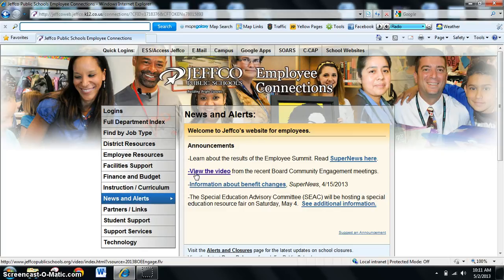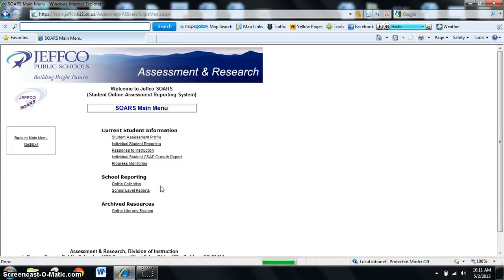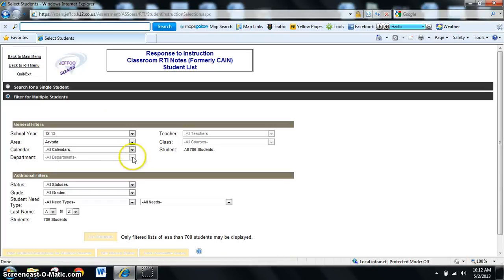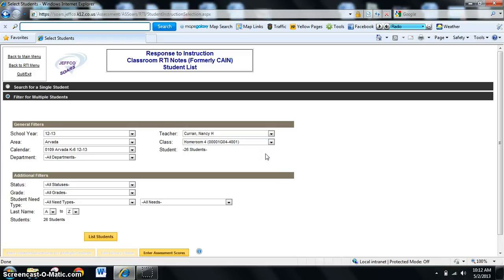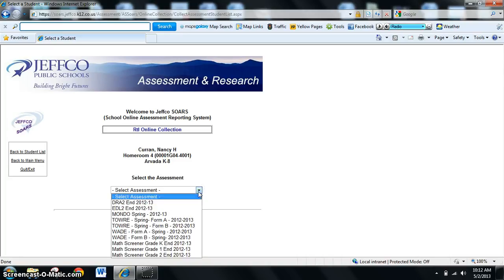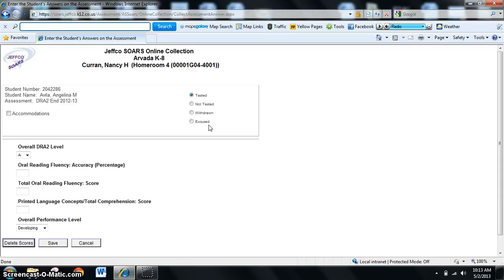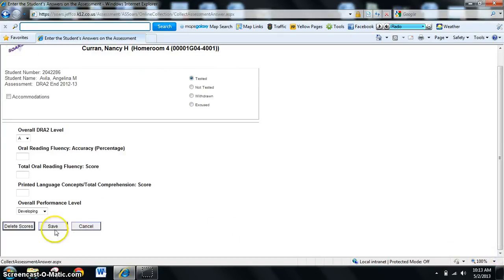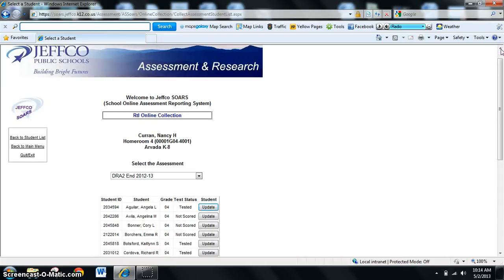How to put in assessments CAIN)